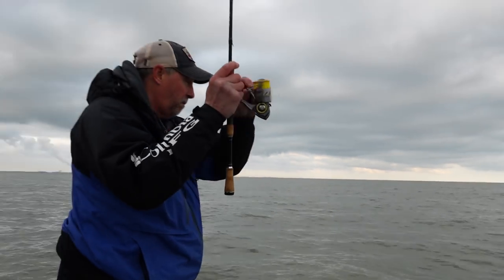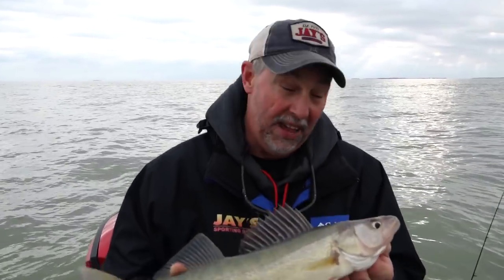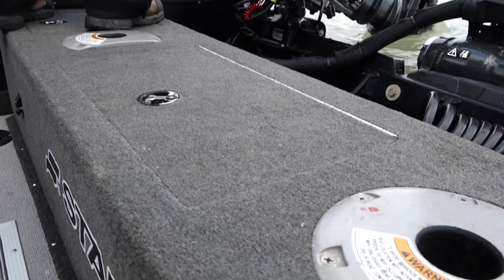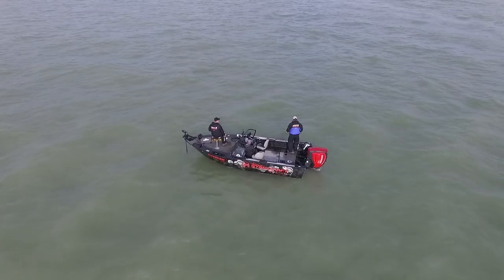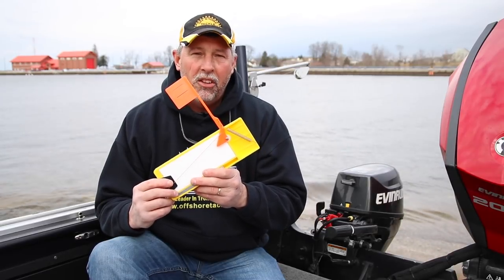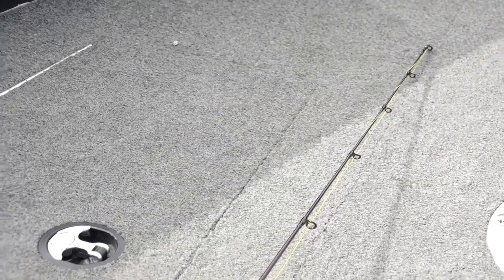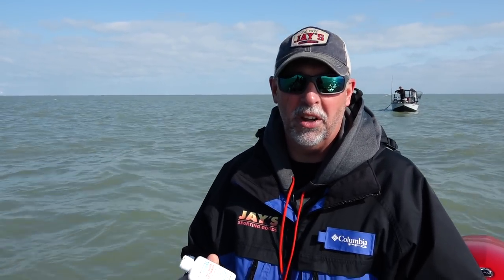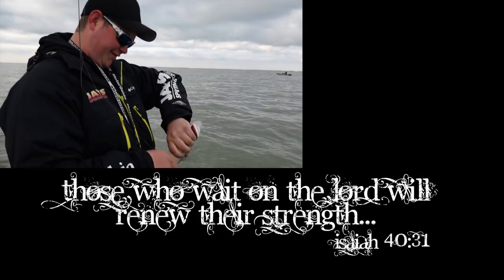Lake Erie's Blade Runner Walleye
Literally millions of walleye converge on the reefs of Lake Erie’s Western Basin in early spring. When the water is cold and the wind turns it to chocolate milk, you need to have a few tricks in your bag. Using this little known technique will help you put walleye in your boat.